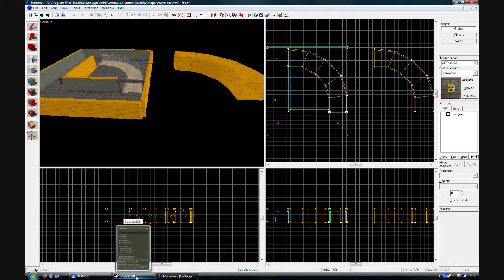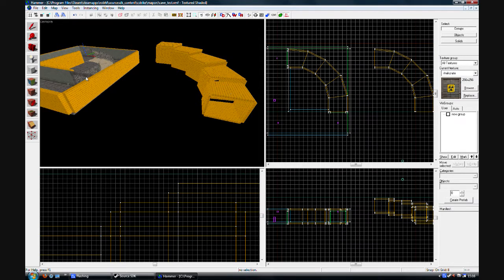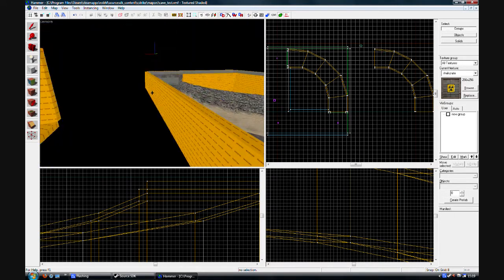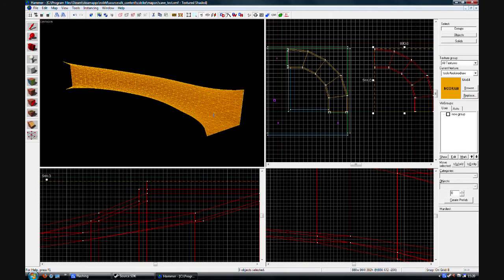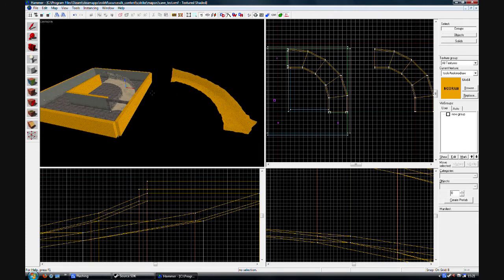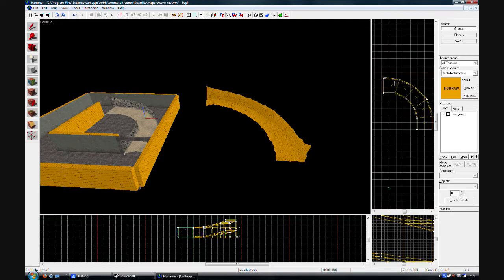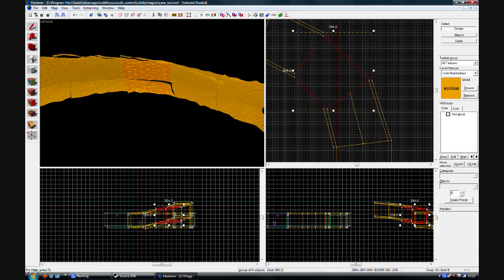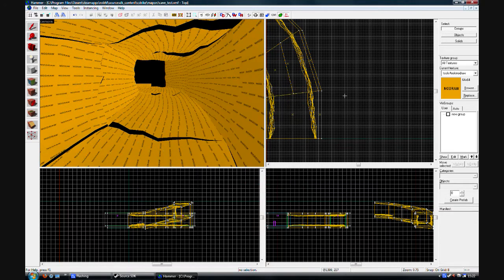Source SDK Displacement Issues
Trying to make a displacement tunnel raise/lower causes some problems.